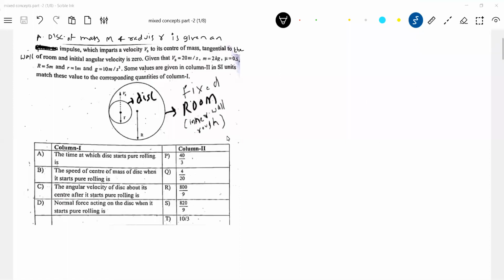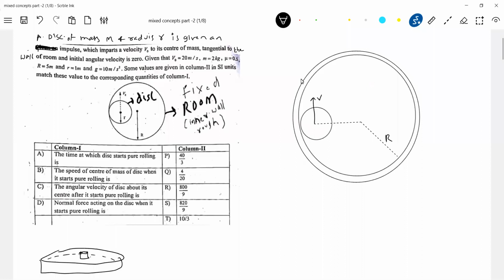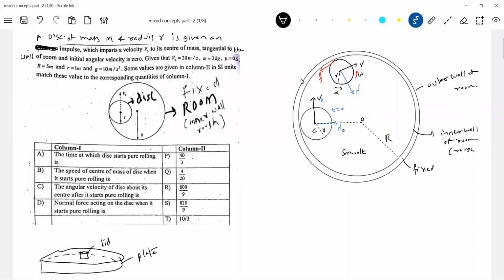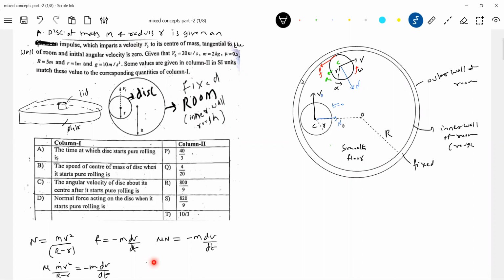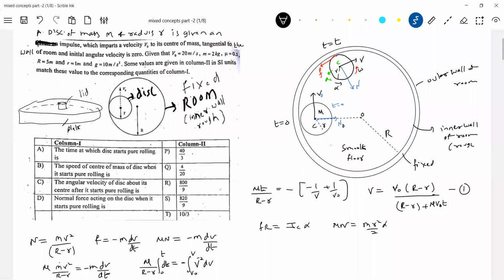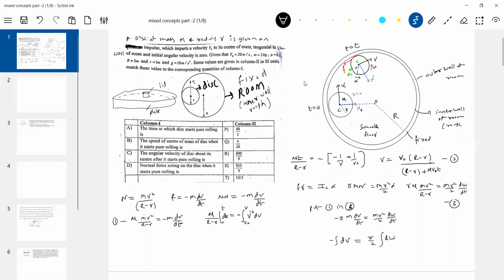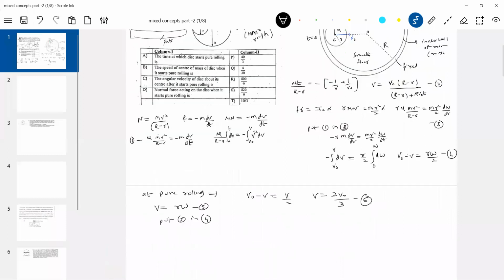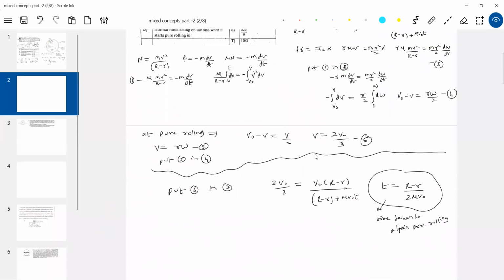6) Pathfinder Physics | ROTATIONAL DYNAMICS | Rolling motion of a disc along a rough circular wall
A disc of mass m and radius r is projected with a linear velocity U along the rim of a circular wall. Find the time taken by the disc to attain pure rolling.| pure rolling motion || Physics JEE Advanced physicsnumericalshelp sridharsirphysics jeeadvancedphysics iitjeephysics jeeadvanced Thanx for watching this video😊 . Experience--20yrs ; Mentored below 100 and 1000 JEE Advanced Ranks.